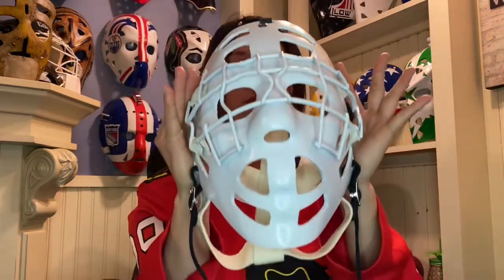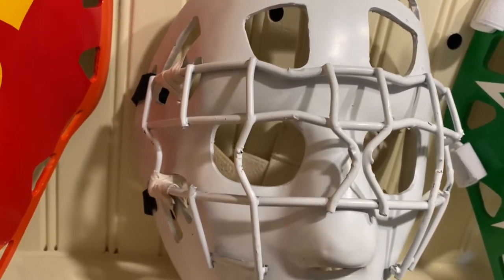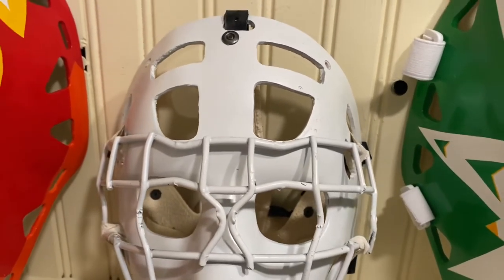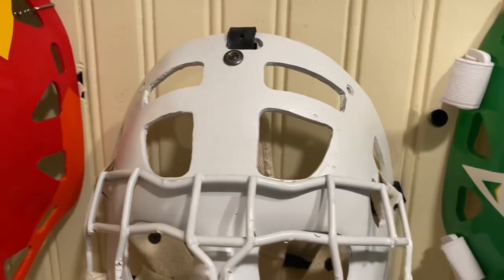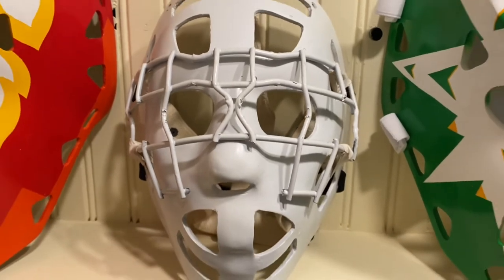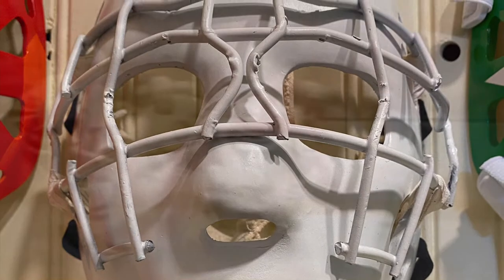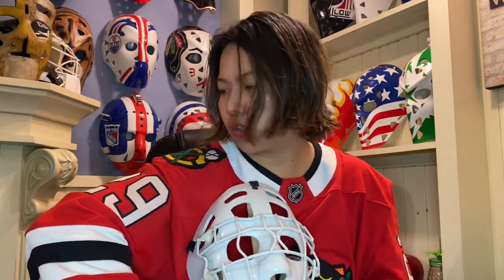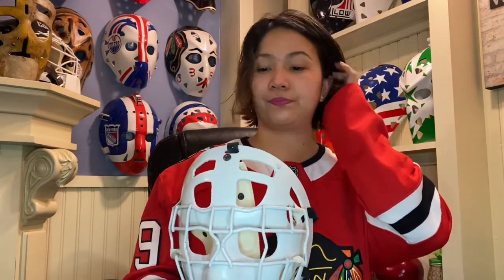Tony Esposito Goalie Mask | Replica | Chicago Blackhawks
Tony Esposito replica goalie mask. Canadian boy, Filipina girl.